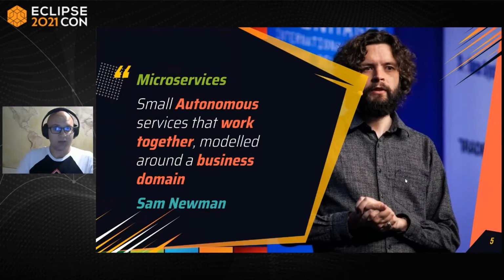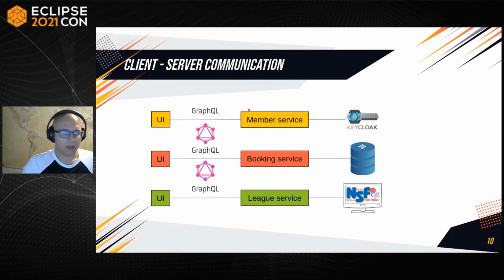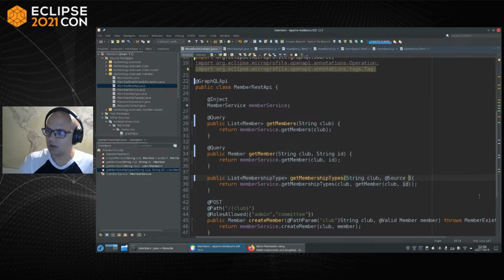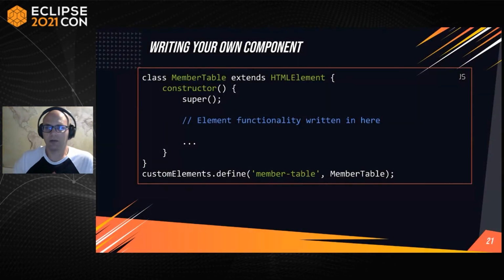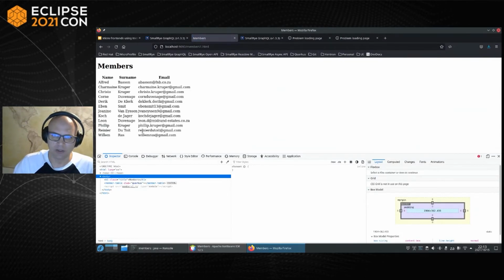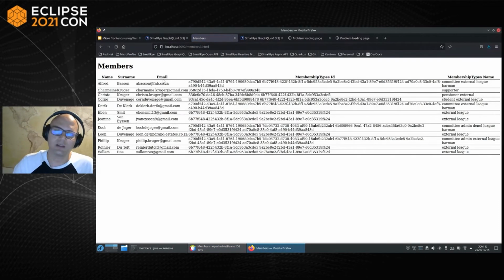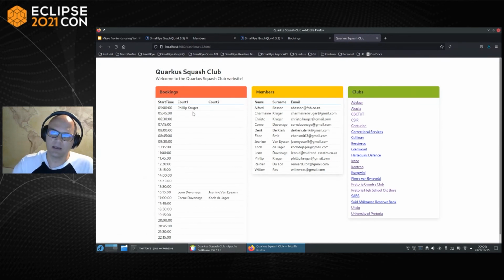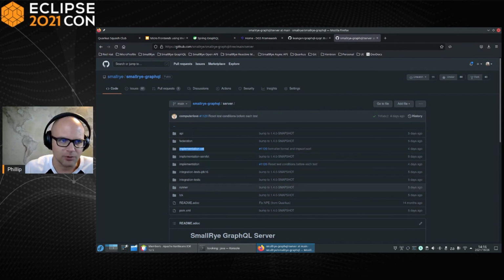Micro frontends using WebComponents and MicroProfile GraphQL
Microservices architectures are great when you have small, autonomous teams that take care of a certain use case in your overall solution. However, this usually all needs to come together in a UI.

In this talk we will explore the feasibility of using GraphQL and WebComponents to build Micro Fontends, extending the autonomy to the UI, allowing teams to scale even better.

We will look at a small example using Quarkus, MicroProfile GraphQL and WebComponents.